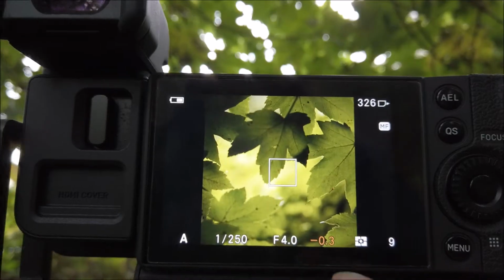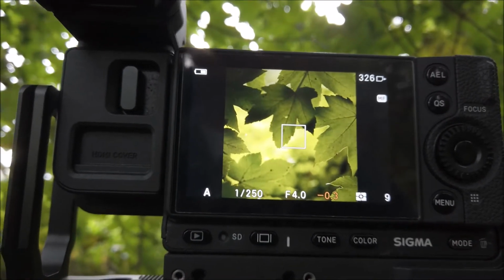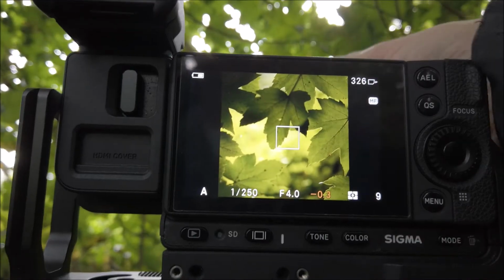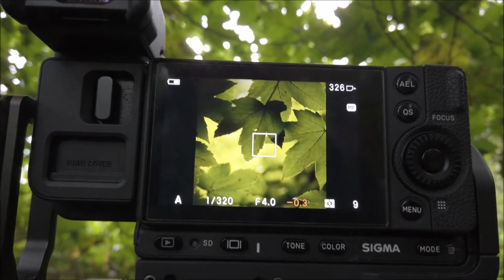Landscape Photography No164 - Let atmosphere help you (with the Sigma fpL)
Paying attention to your surroundings and their impact on you might sound far fetched, but for me it is an important part of my conversation with the landscape. Today, whilst exploring some new woodland, a change in the brightness of the light encouraged me to look a little closer.

Sigma MC-21 Canon EF to L-Mount
Sigma 16-28mm F2.8 DG DN L-mount
Sigma 28-70mm F2.8 DG DN L-Mount
Sigma 70-200mm F2.8 DG DN OS Sports
Benro Tortoise Carbon Fiber tripod TTOR34CLV